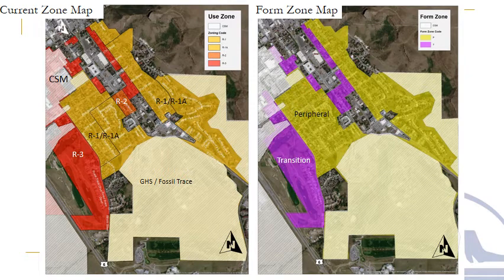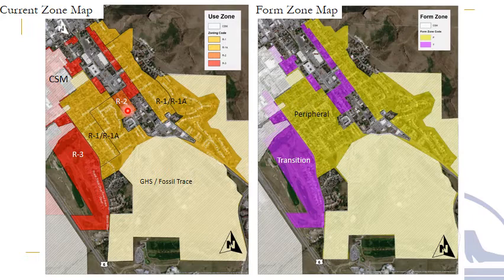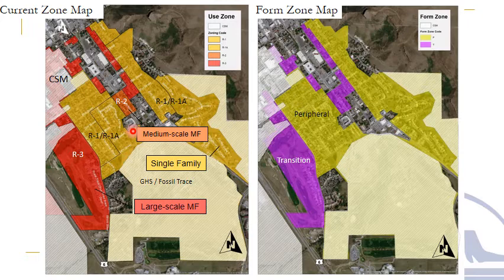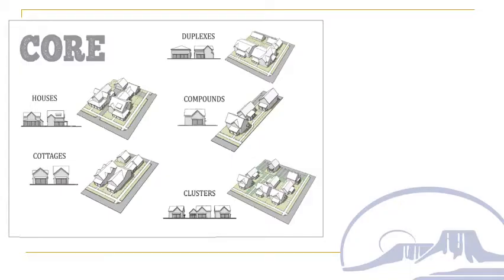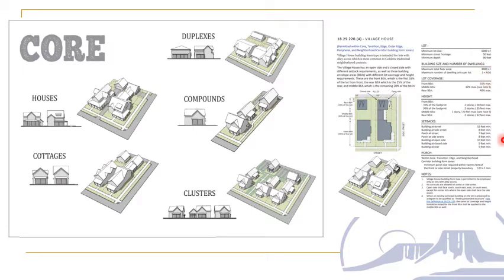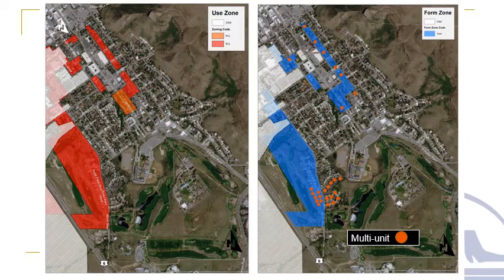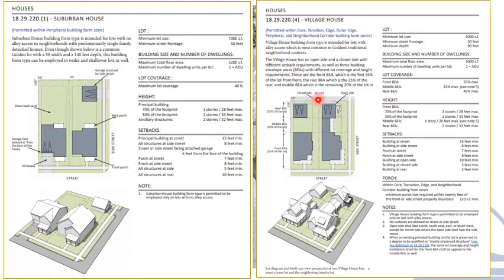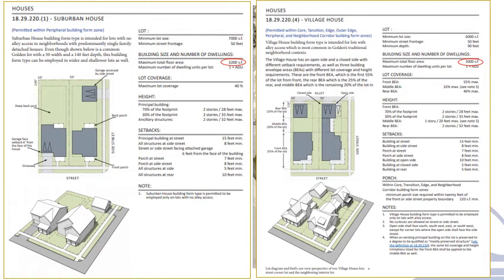Sept 23 Residential